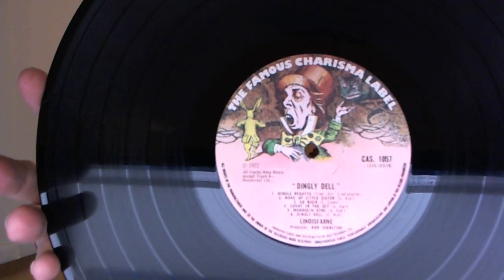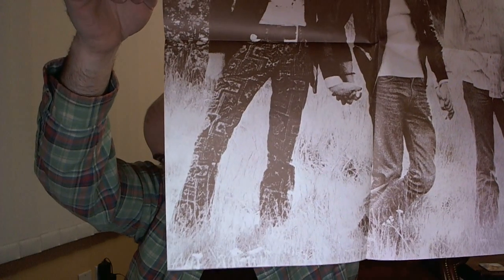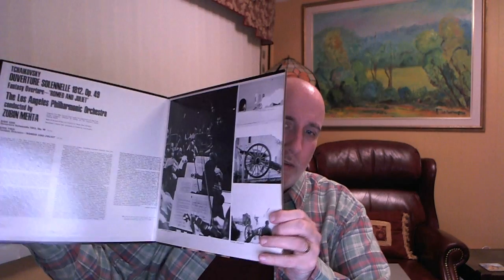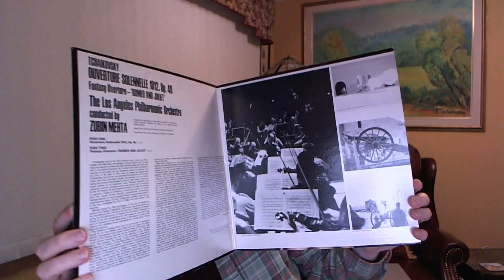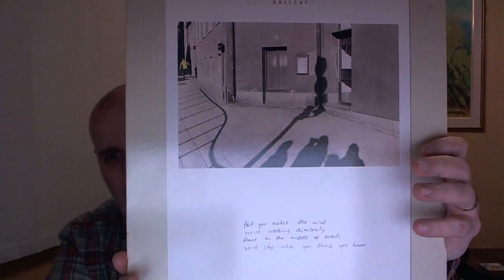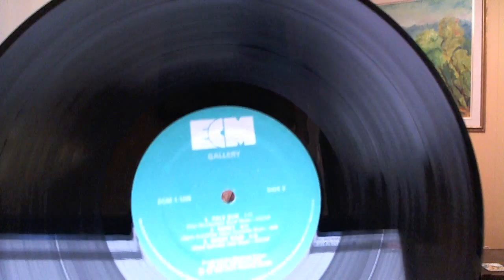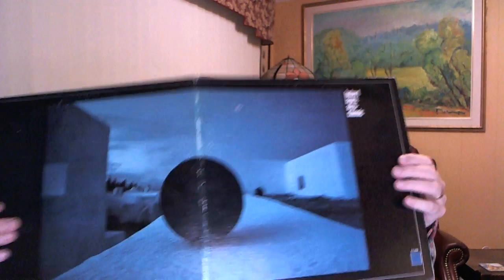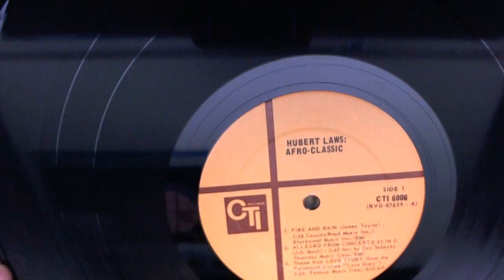DoctorDeadwax's Inbox Challenge - Day #21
Day twenty-one of my inbox challenge where I try to put a dent in it with the help of everyone. As always whenever possible some deadwax blather rolled in. Today's selections chosen by shawn33la.

Today's LP's:

Lindisfarne - Dingly Dell
Tchaikovsky - 1812 Overture / Romeo & Juliet - Zubin Mehta w/ Los Angeles Philharmonic Orchestra
Gallery - S/T
Hubert Laws - Afro-Classic

Featured Beer:
Creemore Springs Kellerbier